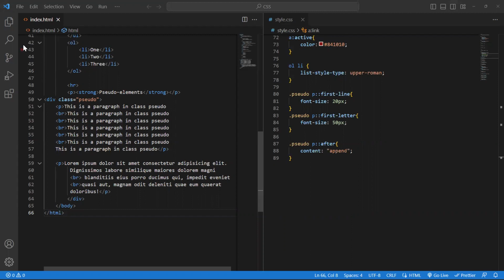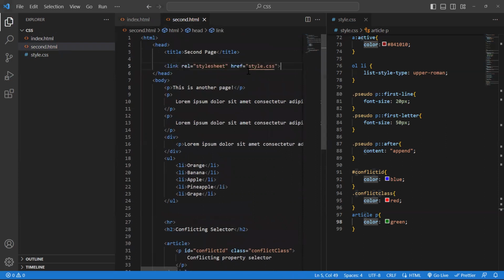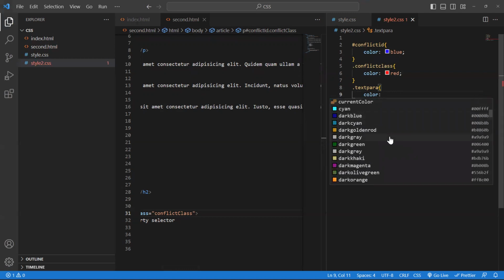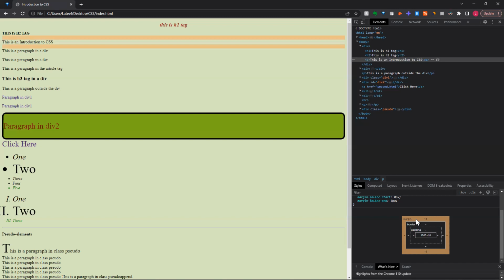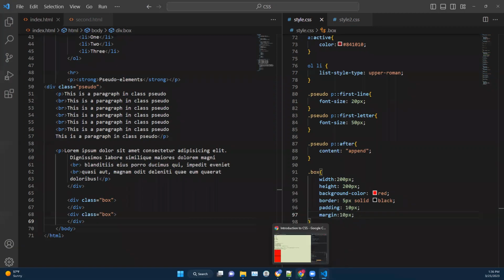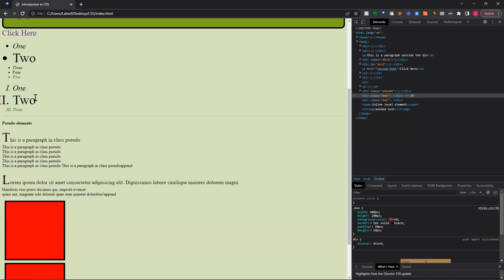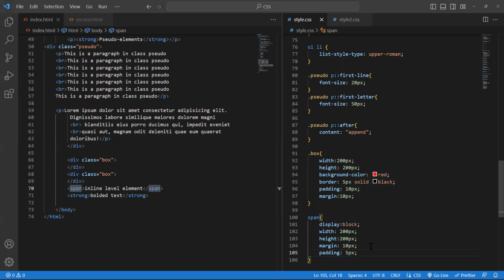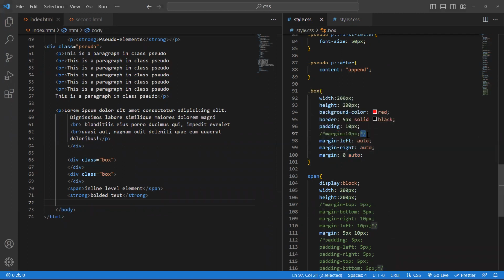09 - Introduction to Web Design - CSS | Lateef Rasheed